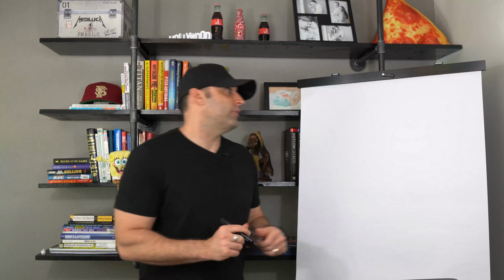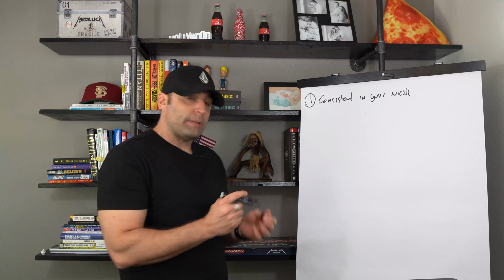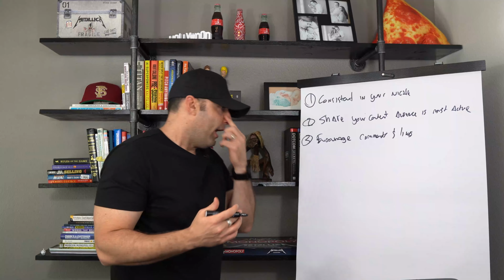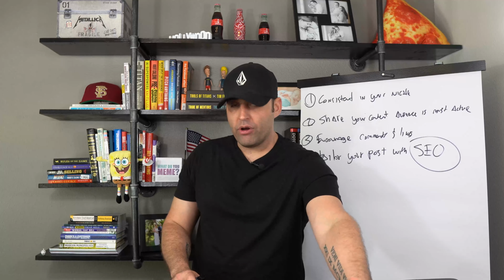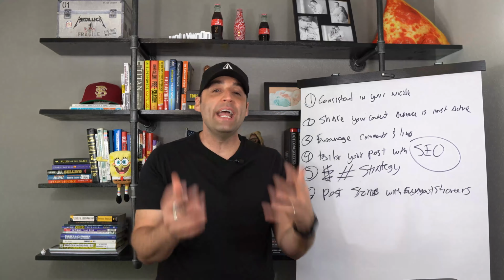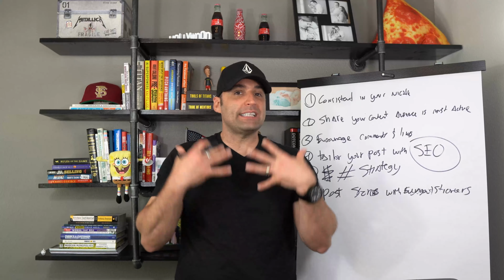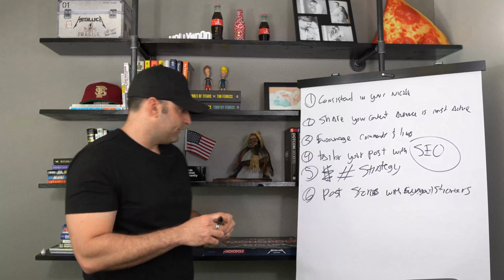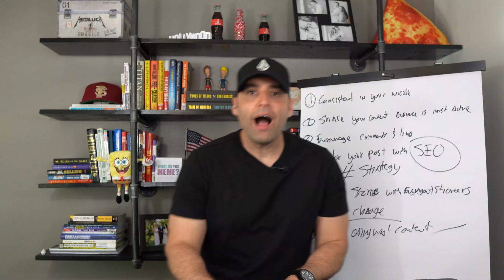8 Ways To Hack The Instagram Algorithm in 2021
In this Instagram tutorial, I explain 8 ways to hack the Instagram algorithm in 2021 in order to grow your Instagram account organically, get the most followers, most profile views, engagement, and traffic to your Shopify store.

Do you want insider knowledge about growing successfully on Instagram in 2021 or any other up-to-date tips? Make sure to watch this video all the way through.